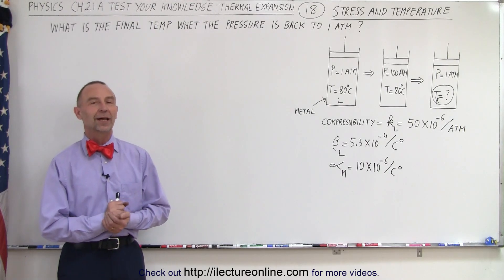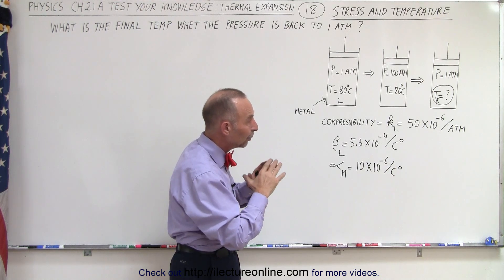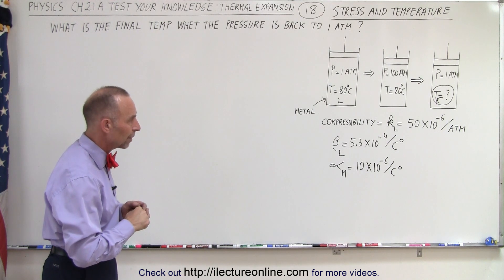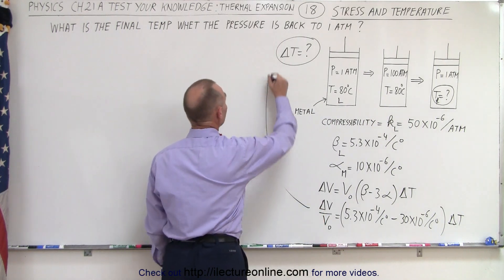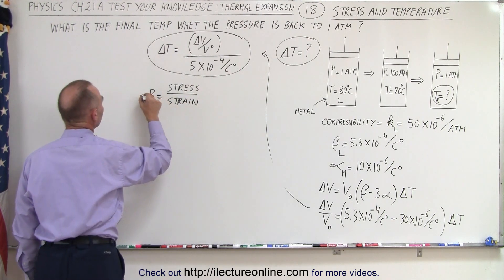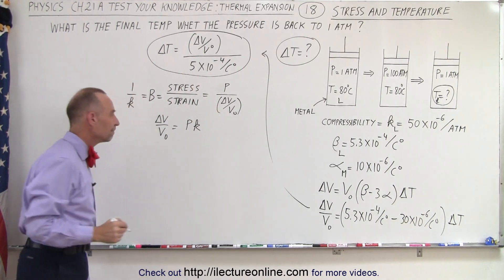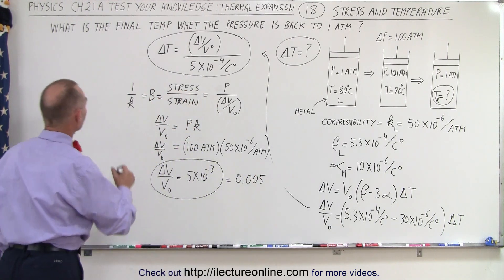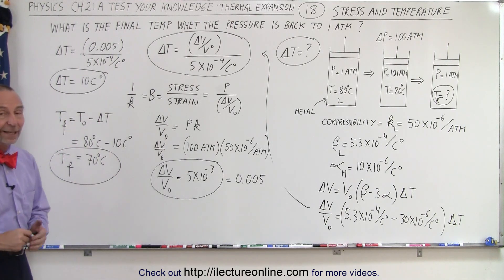Physics - Ch 22A Test Your Knowledge: Thermal Expansion (18 of 20) Stress and Temperature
We will find the final temperature when the pressure in the piston is back to 1ATM.